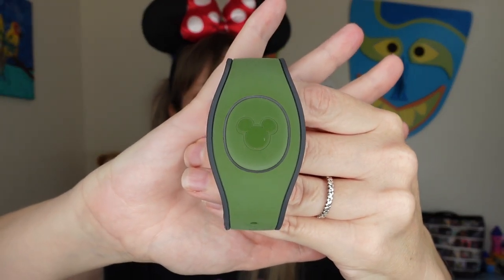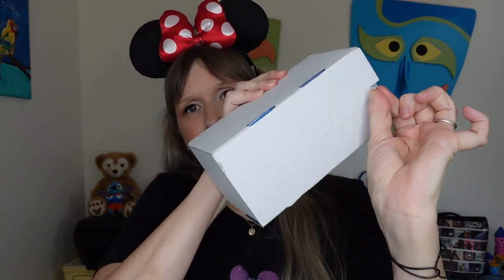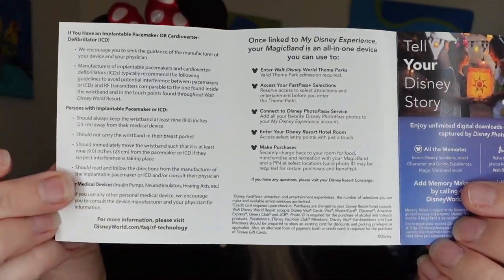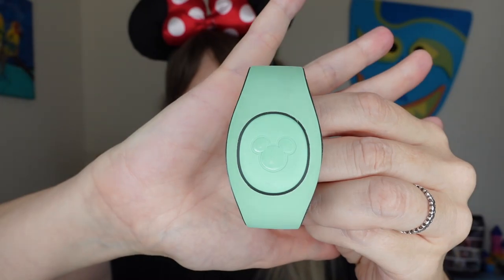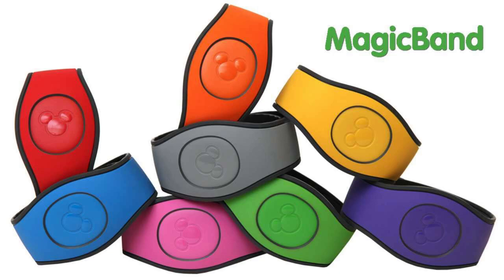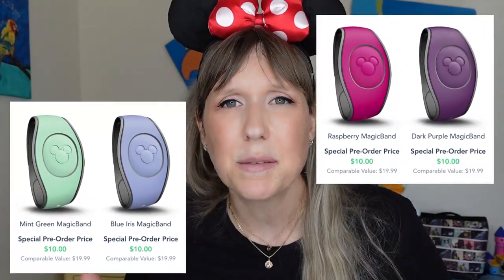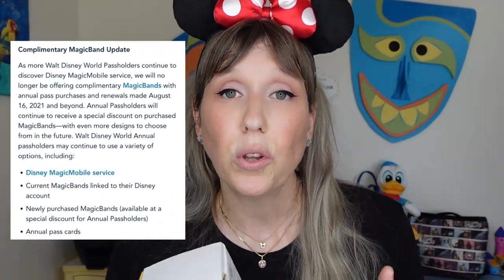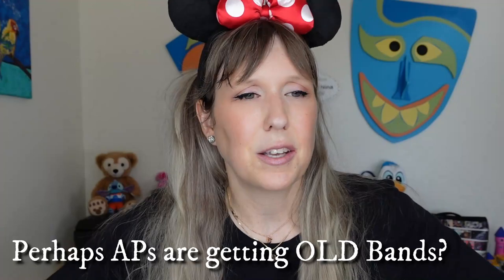Disney Magic Bands 2021 - MagicBands UPDATED & EXPLAINED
Wondering about Disney Magic Bands 2021?  What's NEW?  How do I order?  Join Mermaid Nina as she shares her insights into NEW Disney Magic Bands 2021 including UNBOXING a NEW Box of Magicbands for 2021!  Who gets these Magic bands?  Are they still FREE?  Are Magic Bands going away?  Do we NEED a Magic Band?  What are Magical Extras?  How do I get my FREE Luggage Tag?  What if I don't want a Magicband?  WATCH and LEARN...Nina explains it all, Disney Magic Bands explained.  Coming from a Travel Agent stand point, Nina has years and years of experience helping others understand Disney Vacations including the different Add-Ons and Package NEEDS.  And 2021 is no different.  Is it Safe?  What safety procedures does Disney World have in place.  SEE what it was REALLY like.  Were the lines LONG?  Did Nina have FUN?

VIDEO shot with NEW Sony XV1 - 4K, HD